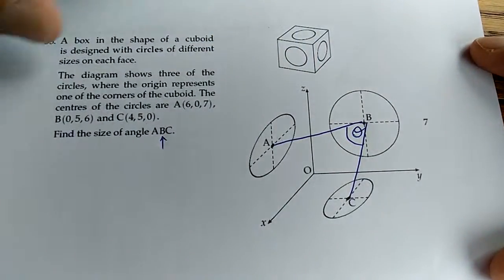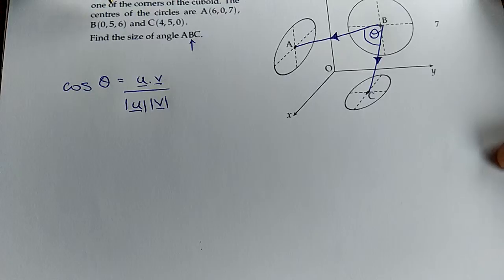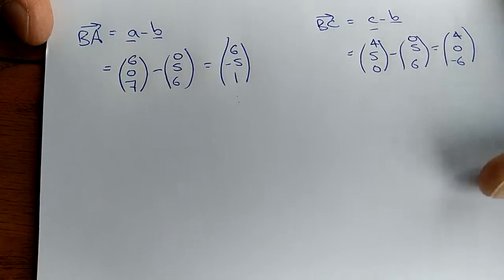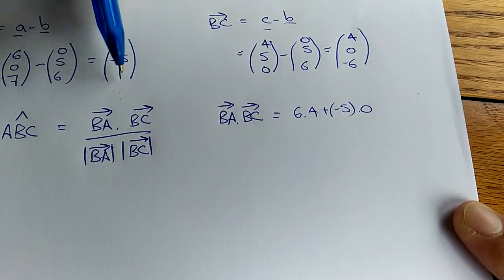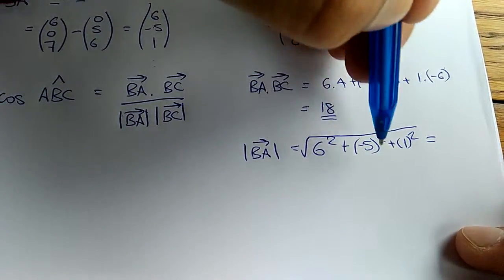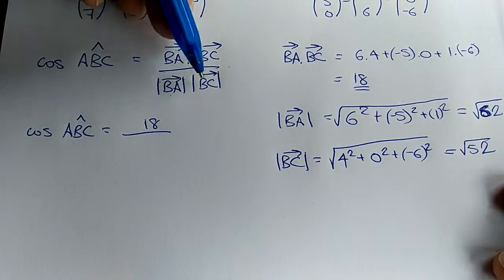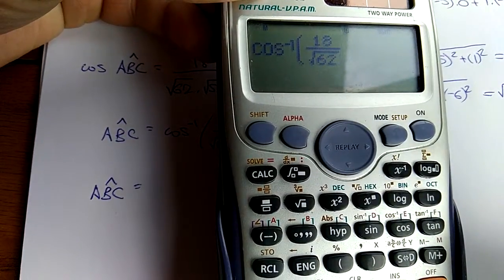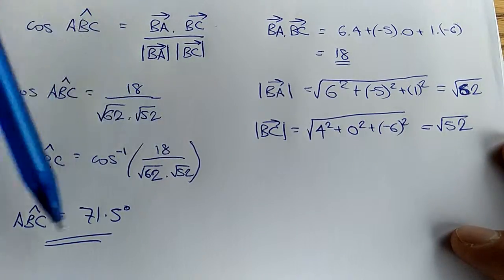How to use the Scalar Product Formula in Vectors to find an Angle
Here we use the Vector Scalar Product Formula to find the angle in between two vectors.

We work through the process of choosing the correct angle to calculate, then finding the appropriate vectors, and calculating the angle.